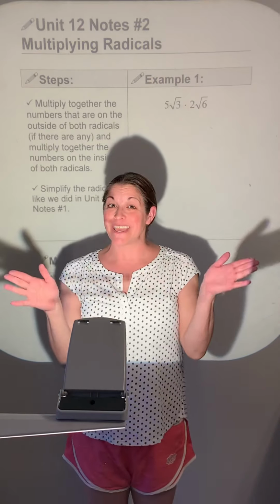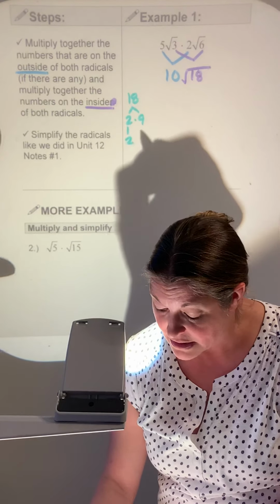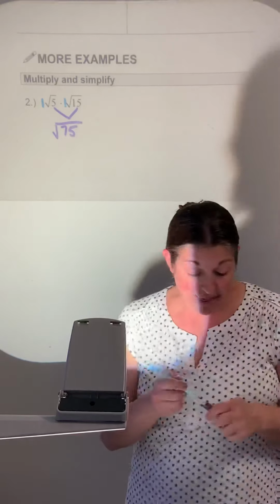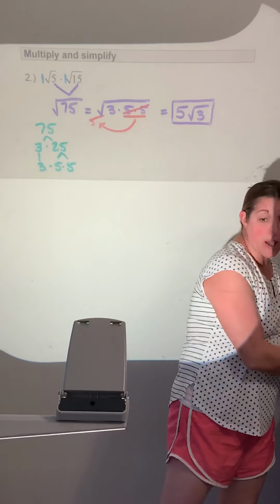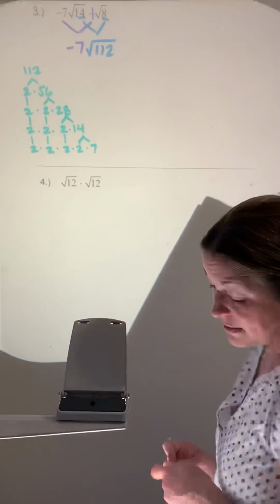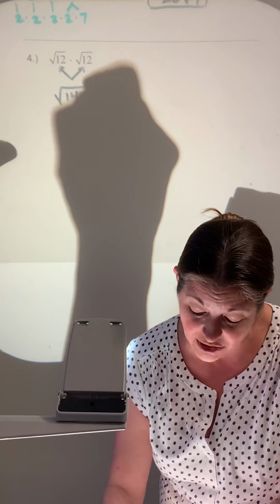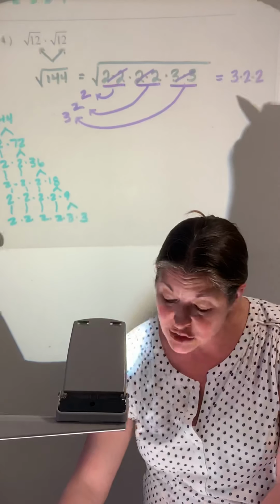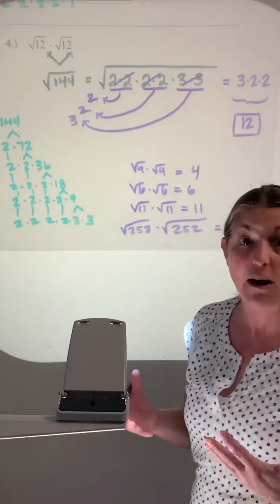Multiplying Radicals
Alg Unit 12 Notes #2